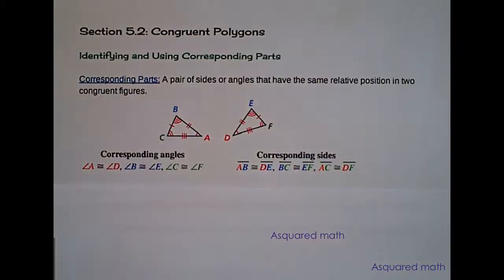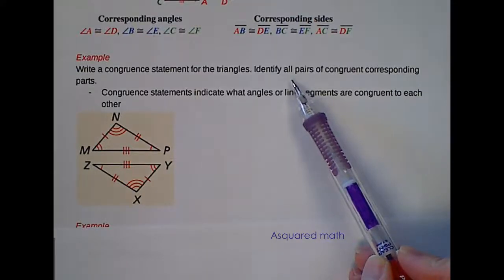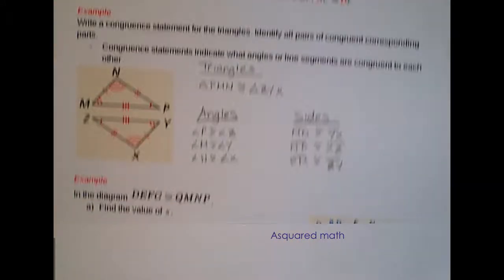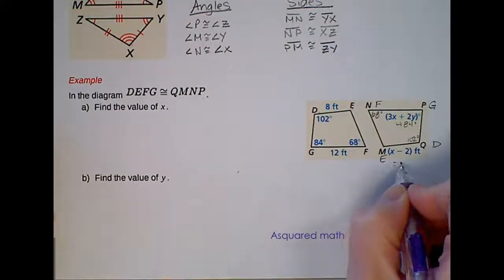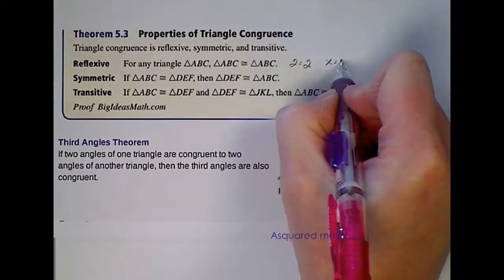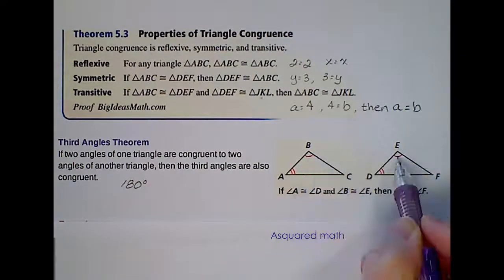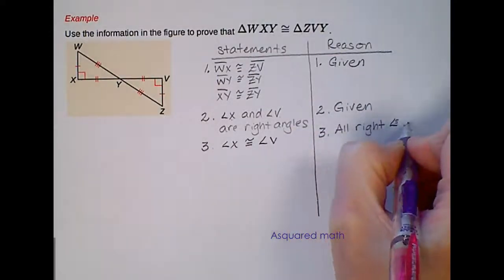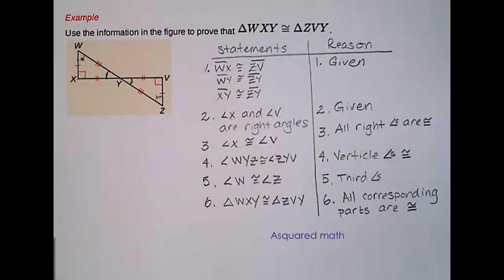Section 5.2: Congruent Polygons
Big Ideas Geometry Section 5.2: Congruent Polygons. This lesson introduces how to name corresponding parts of a polygon and how to solve for a variable using corresponding parts. It also introduces the third angle theorem and finishes up with a proof that shows two triangles are congruent.